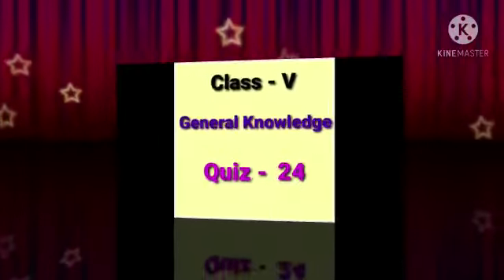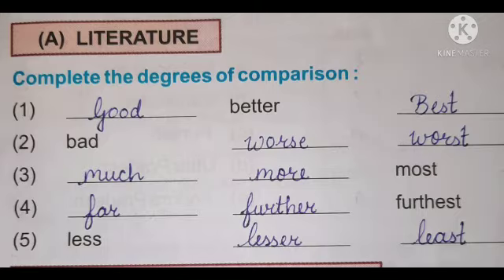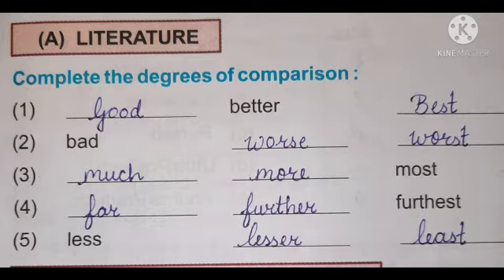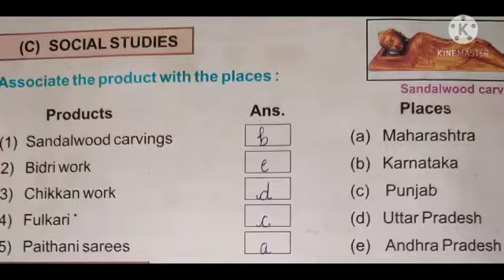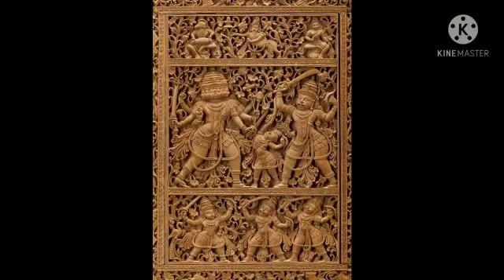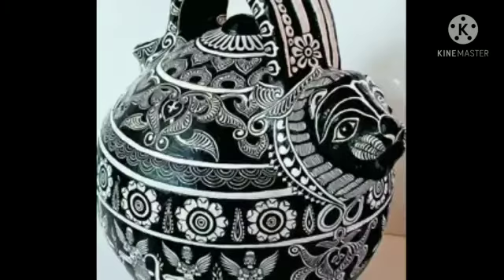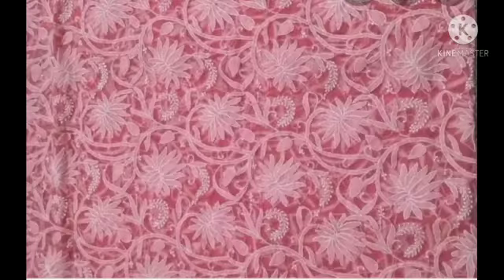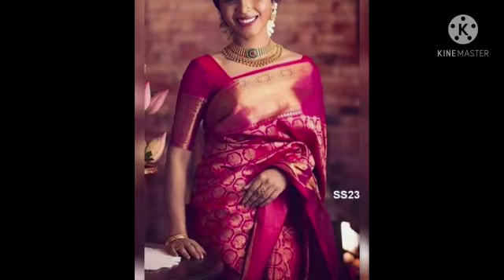Std : 5. Sub : G.K. Quiz . no.24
Video On Quiz